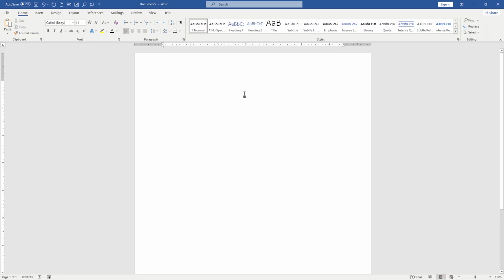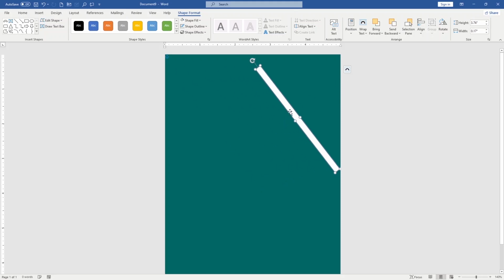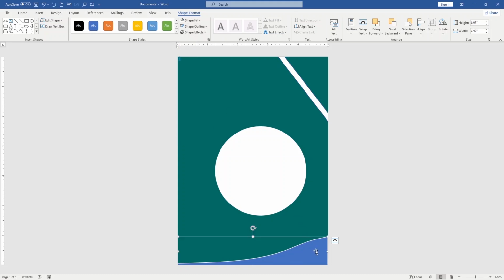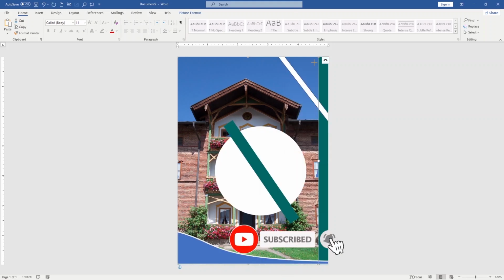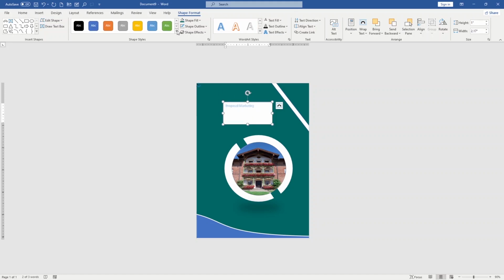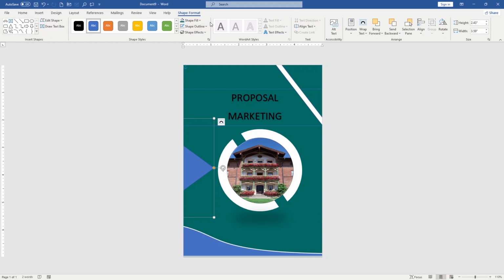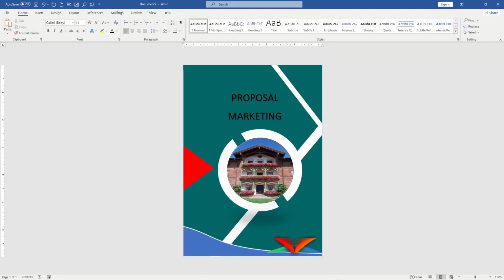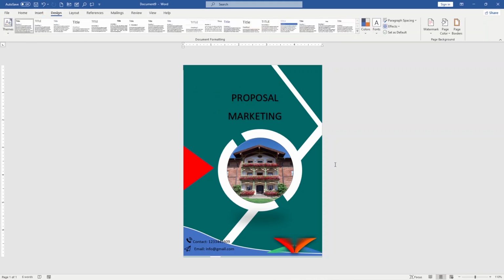How to Create a Cover Page in MS Word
Creating a cover page in MS Word is a simple process that can enhance the visual appeal of a document. Microsoft Word offers a variety of tools for creating professional looking documents, including the ability to create a cover page.

There are a range of pre-designed cover pages to choose from, or you can create your own custom cover page. Once you have selected a cover page template, you can customize it with your own text and images. The cover page can be used to introduce your document and provide important information, such as the title, author, date, and any other relevant details.